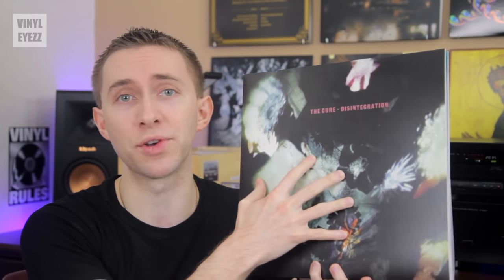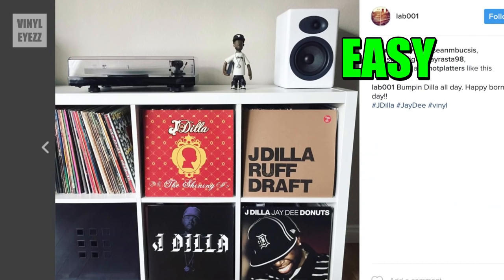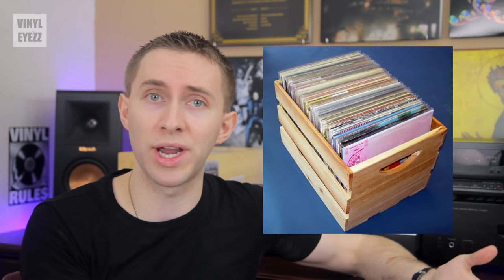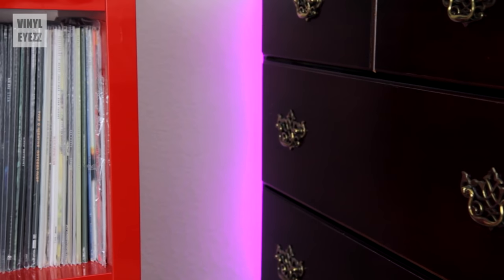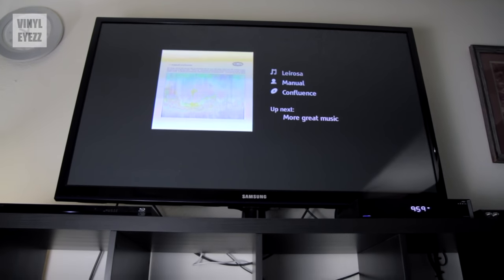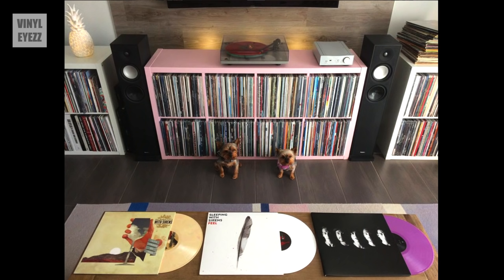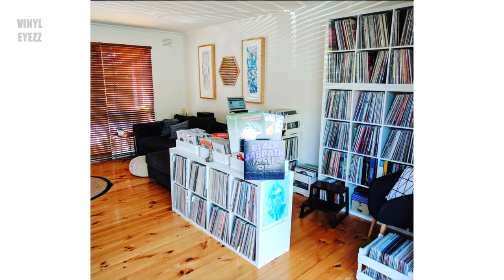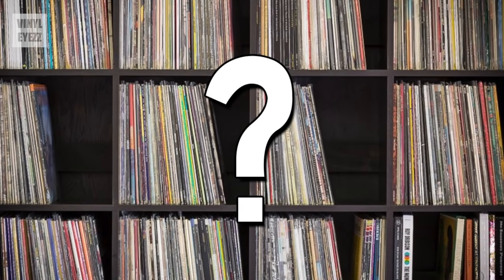VINYL RECORD STORAGE!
✅ PORTABLE CASE

Keep Spinning.